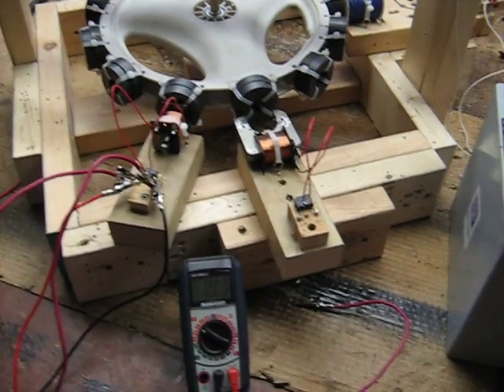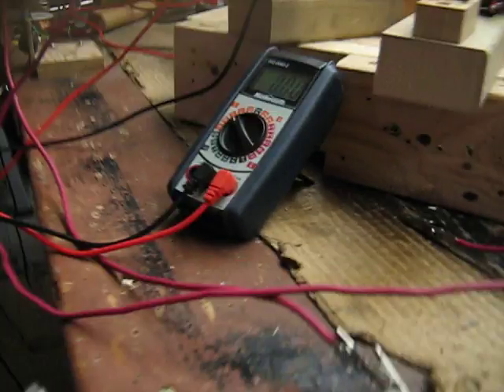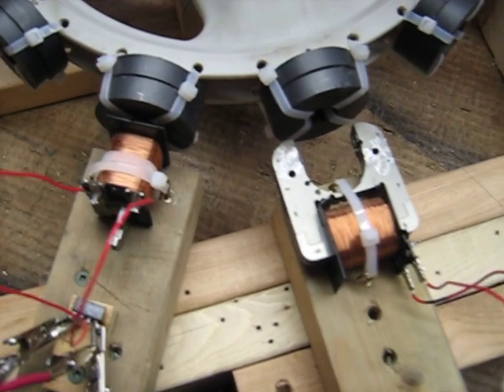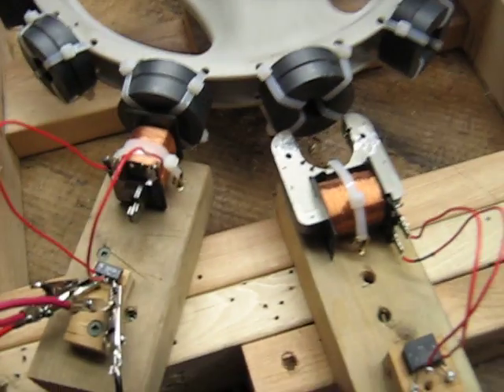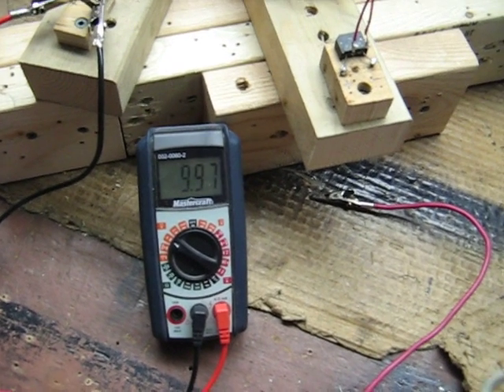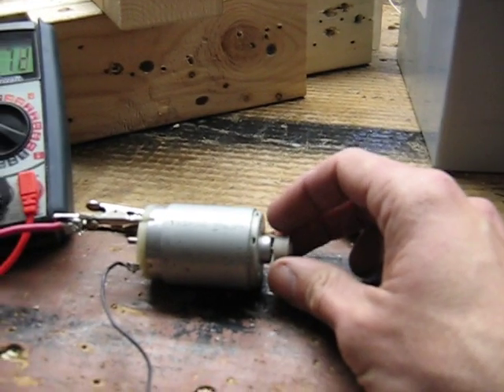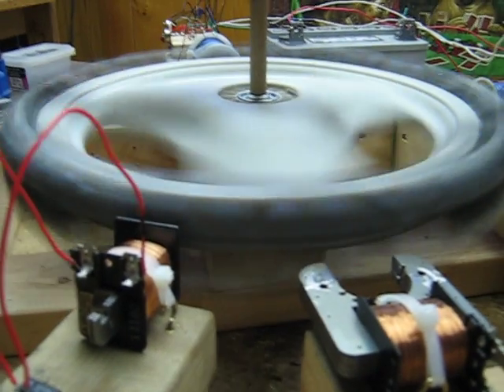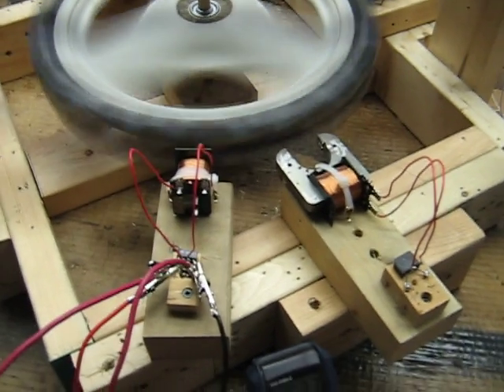Bedini - Eccentric Pickup Coil - Test 2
I had to try it with identical coils because it seemed too good to be true. There is definately an effect going on here and I wonder if it has to do with the little iron bridge in front of the coil. I want to grind it off and try it but if it ruins the effect then I will be minus 1 eccentric coil...lol. More to come.